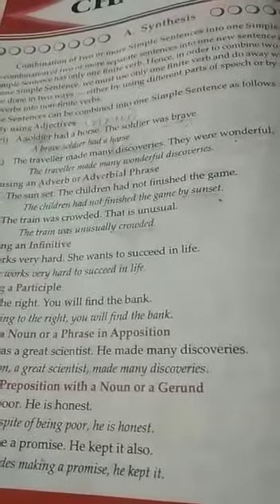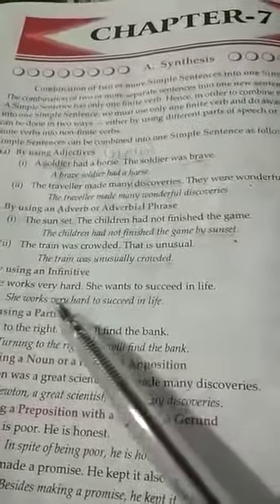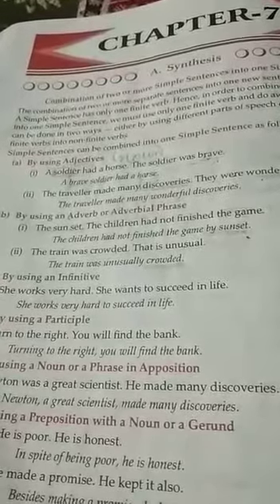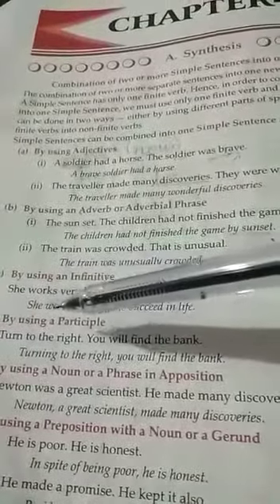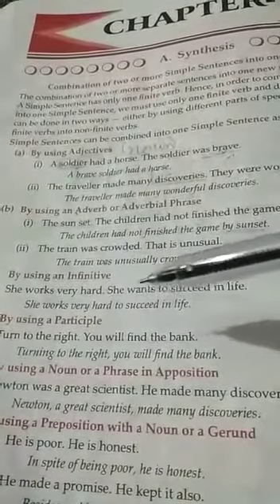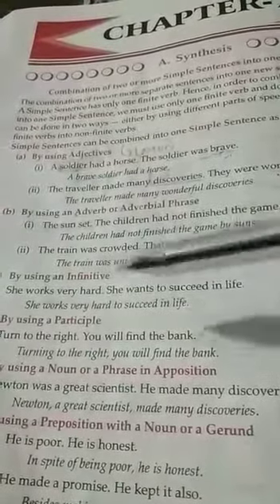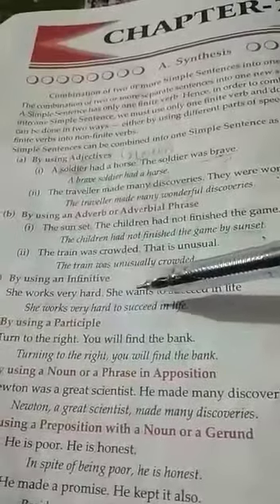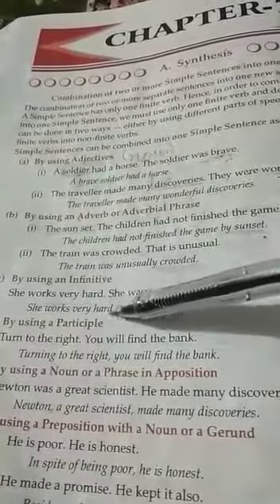10th English Language new YouTube update in English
10th English Language new YouTube update in English
Ch 7 Synthesis Part 1